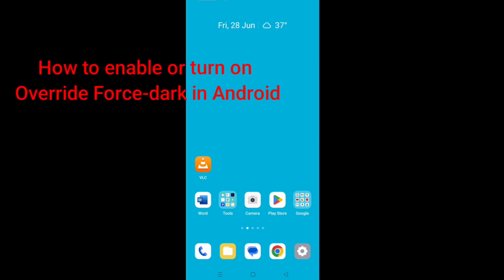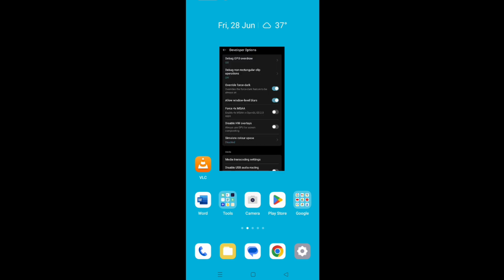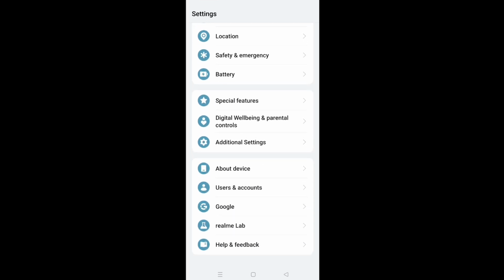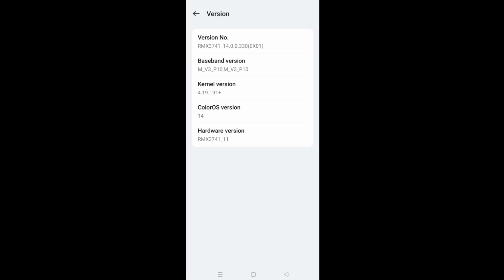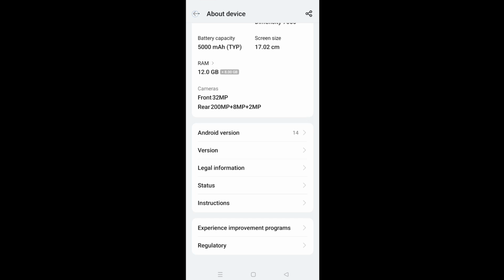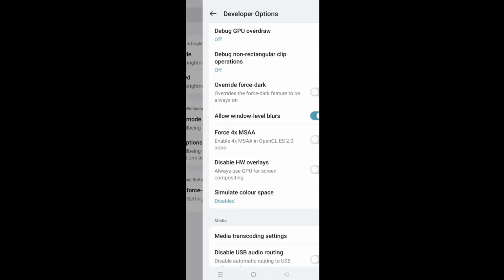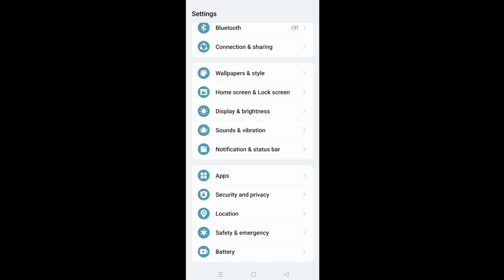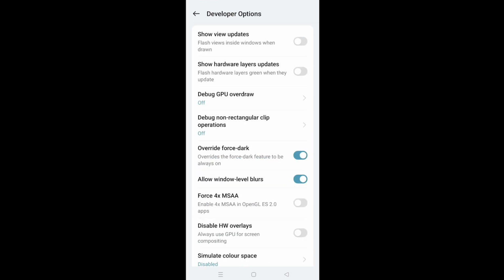How to enable or turn on Override Force-dark in Android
The video will demonstrate a step-by-step guide for how to enable or turn on Override force-dark in Android.

Force Dark is a feature in Android to enable dark mode for the apps that lack Dark Mode support. This feature checks each part of your app that’s usually bright and changes its look to dark before it shows up on your screen.

Here is how to enable Override force-dark in Android:
• Tap on About phone. In some devices, you may find About device. Tap on this.
• Then, tap on Version.
• Tap on Version no. or Build no. 7 times.
• Go to Setting home and type dark in the search.
• Select Override force dark.
• Turn on the setting using toggle switch.
• To disable force dark, turn off this option.
• You can also go to Settings home and tap on Additional settings.
• The select Developer options.
• Find Override force dark and enable it.